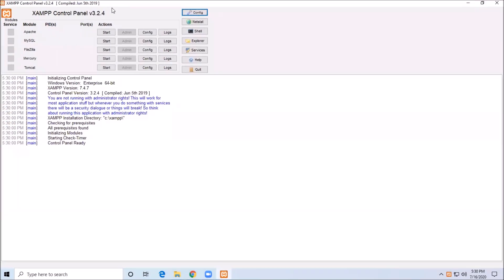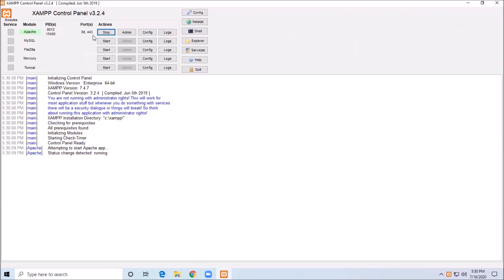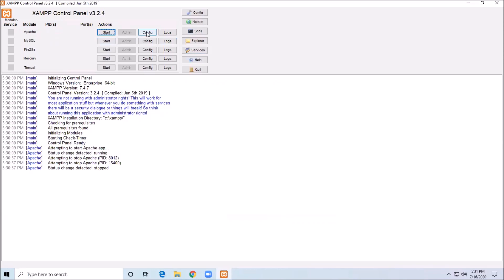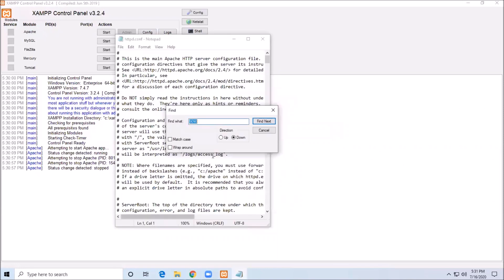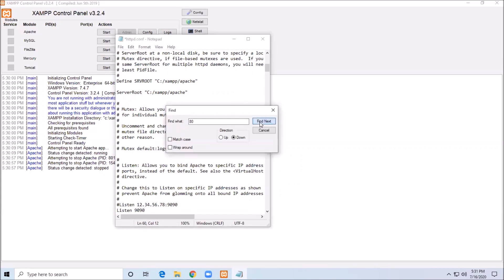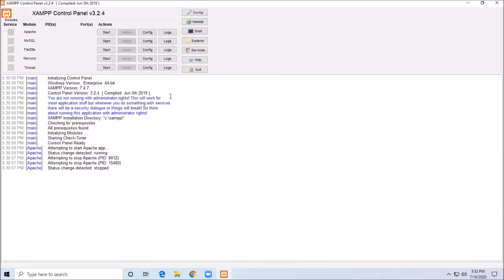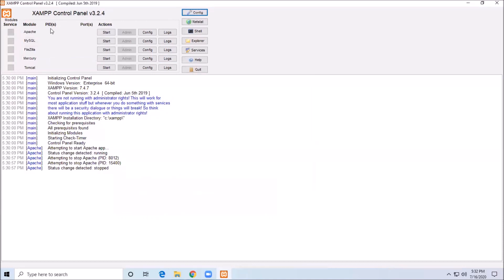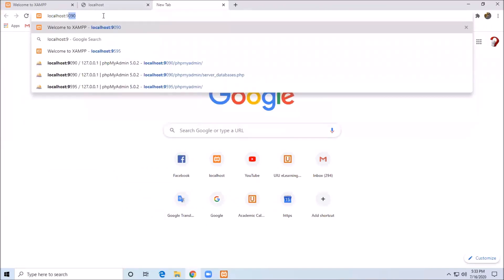Xampp Apache Not Starting Windows 10 || Xampp Apache Not Starting 2020 (Bangla )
Xampp Apache Not Starting Windows 10 or Xampp Apache Not Starting .Error Apache shutdown unexpectedly.Xampp apache error.Xampp Apache error port 80.Xampp apache blocked port . Every problem solution you will find here. arif 88 ,arif88
See the video solve the problem and enjoy Xampp .